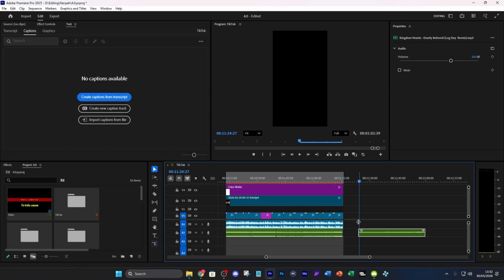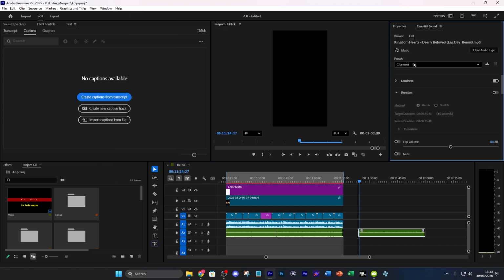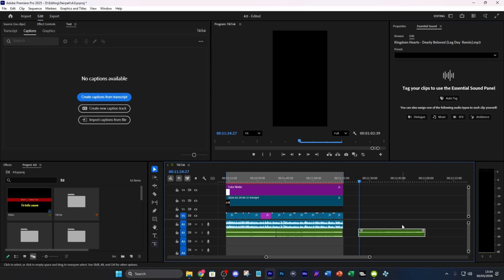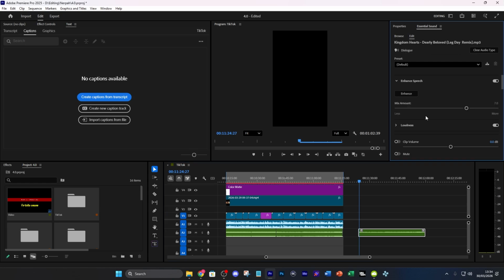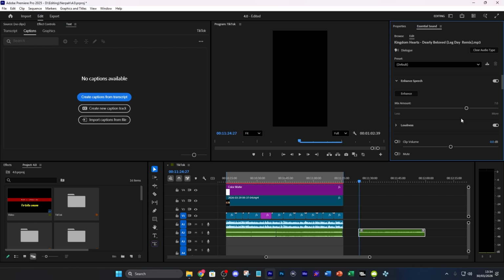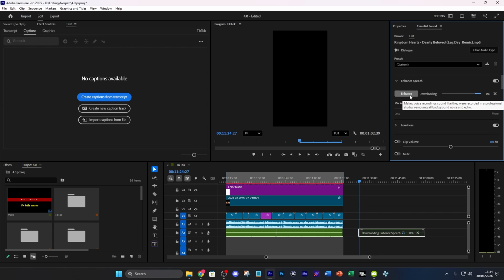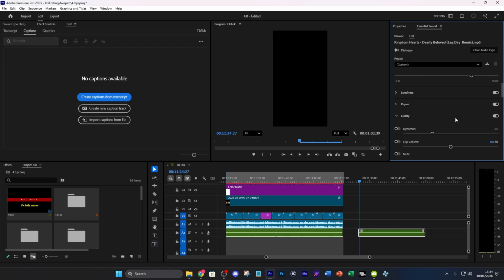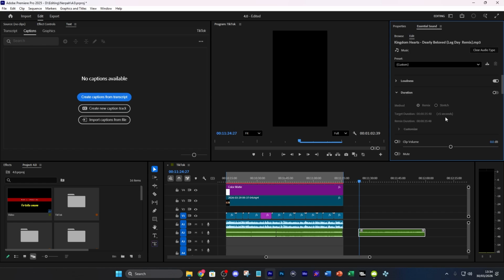How To Enhance Dialogue In Premiere Pro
How To Enhance Dialogue In Premiere Pro, Enhance Dialogue In Premiere Pro